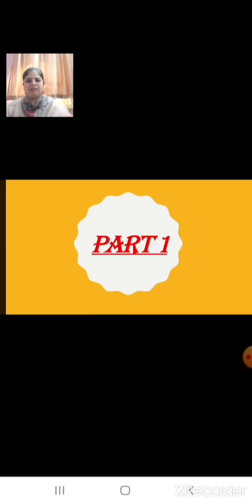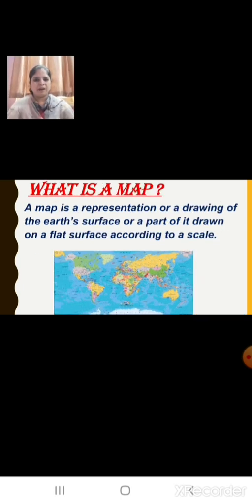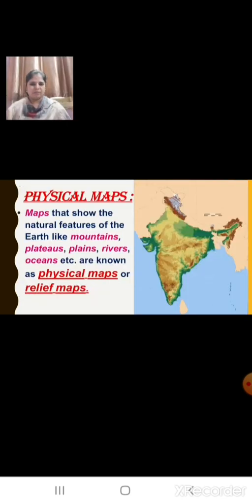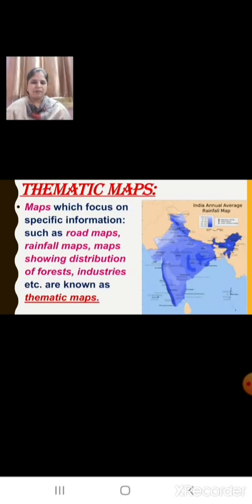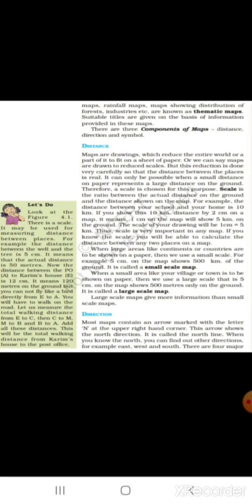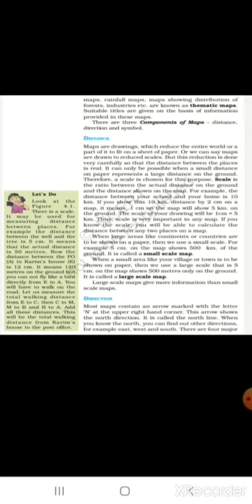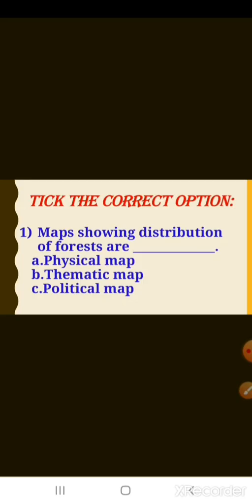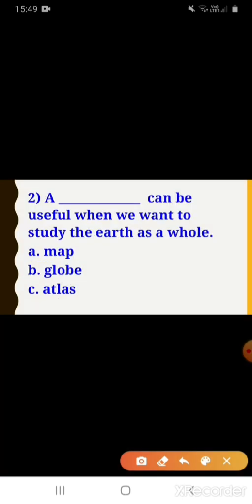Class_6_Geography_L_4_Maps_Part_1